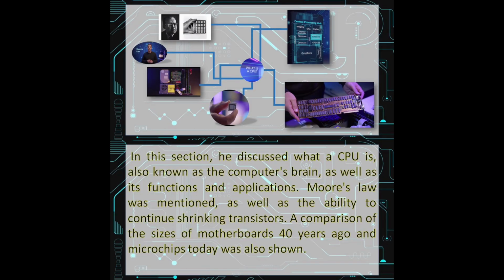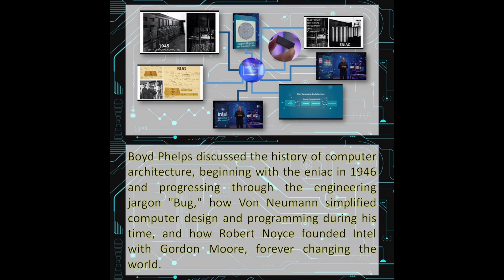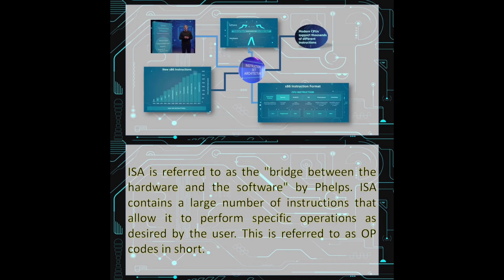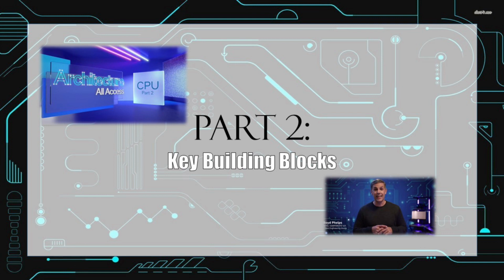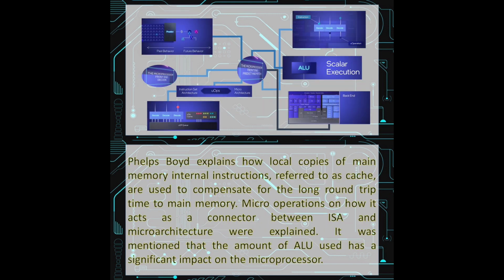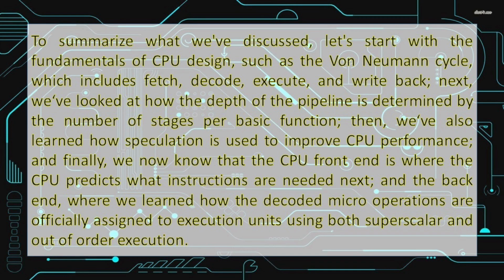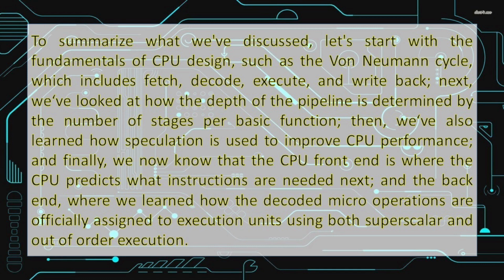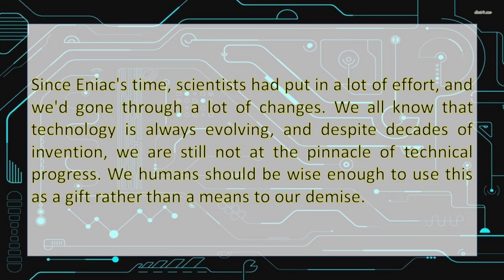Performance Task #8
ECE 37